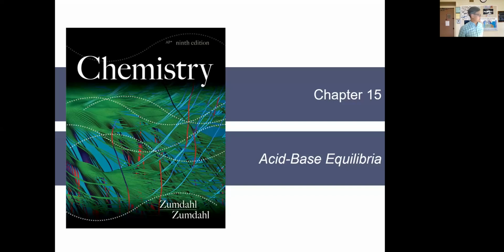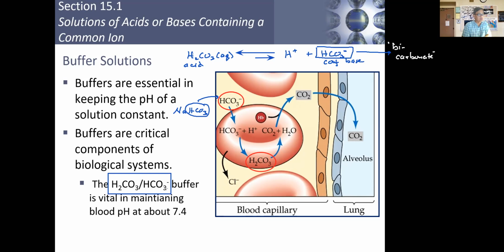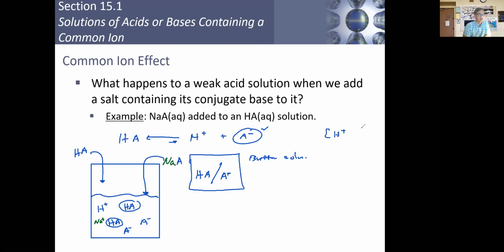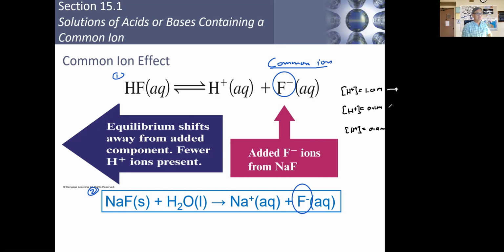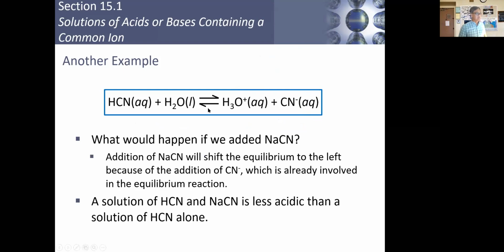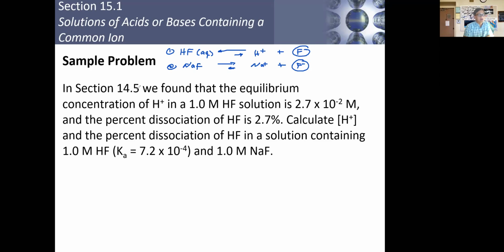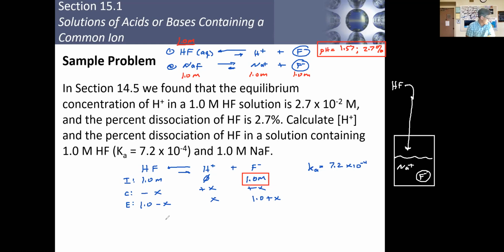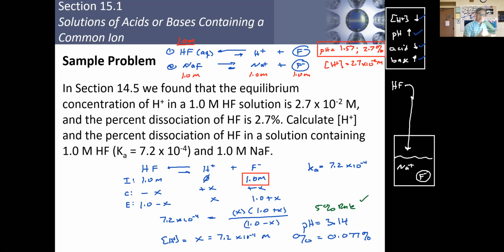AP Chemistry Wednesday 2/10/21